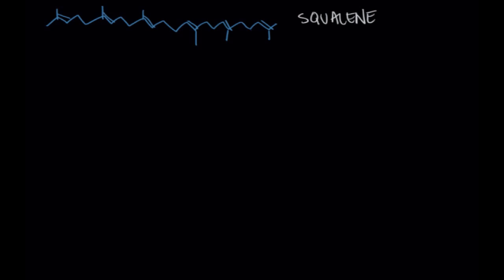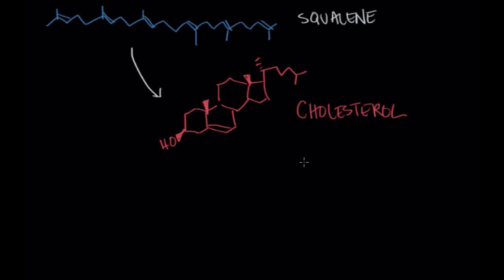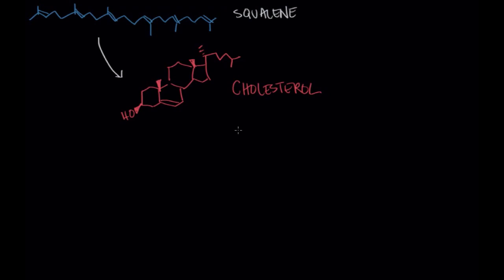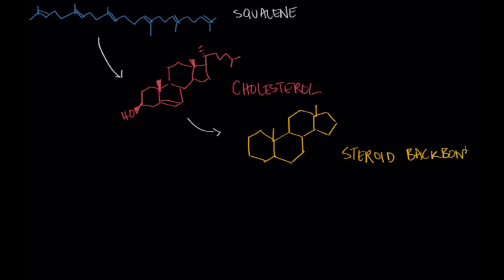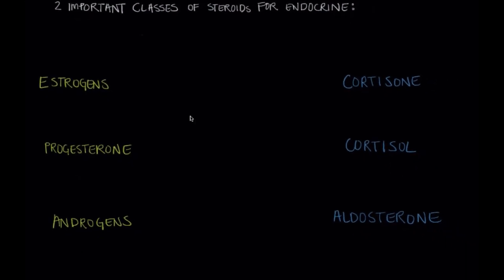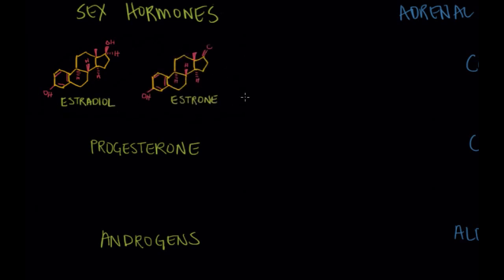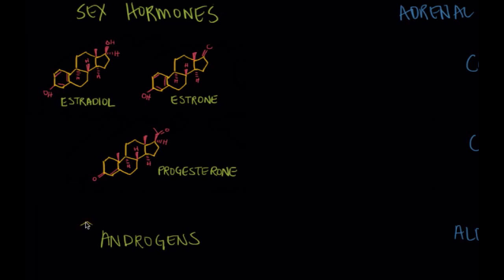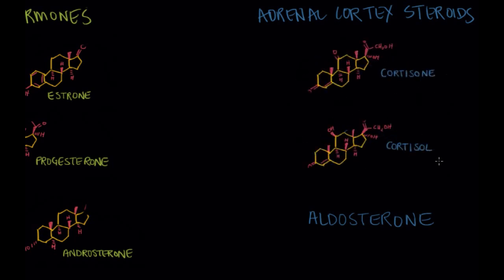From terpenes to steroids part 2: Squalene, cholesterol, and steroids | Khan Academy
After learning about terpenes, lets see how are body uses them to eventually make all the steroid hormones of our body. By Ryan Patton. . Created by Ryan Scott Patton.